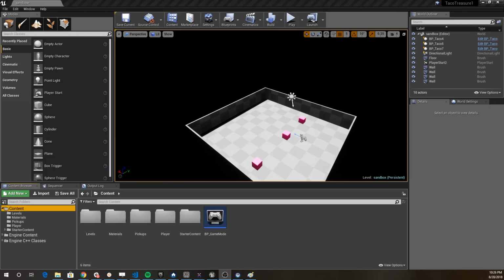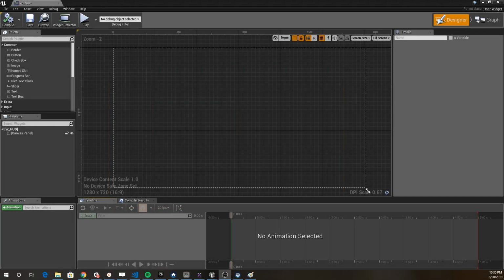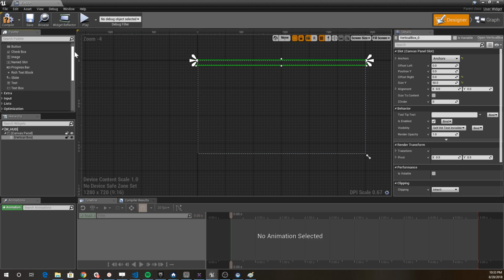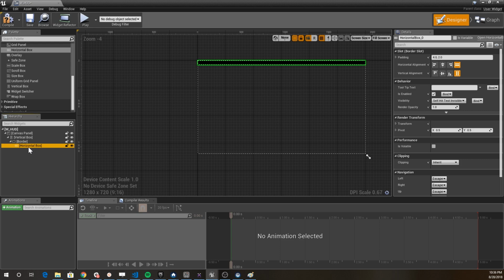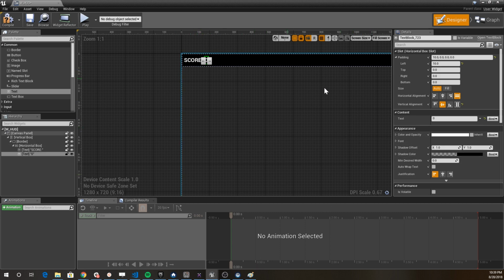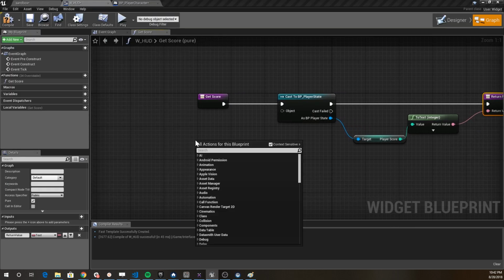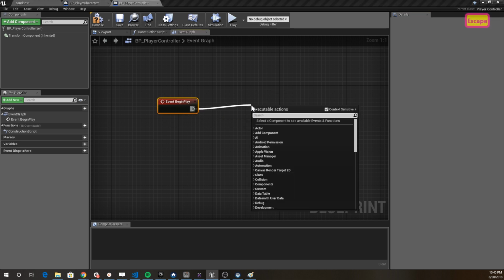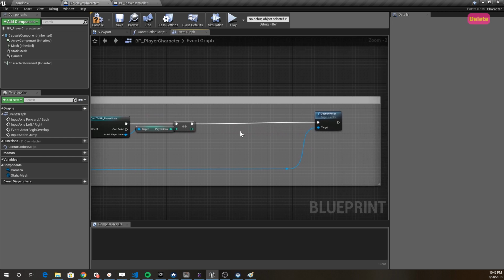Creating Immersive Worlds - 11: Heads Up Display (HUD)